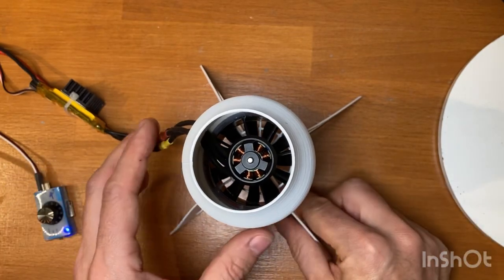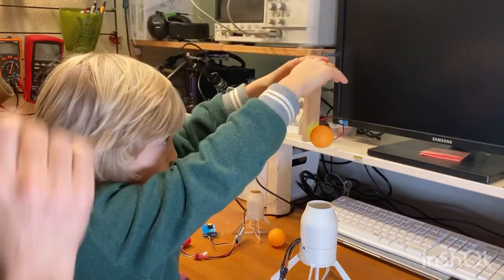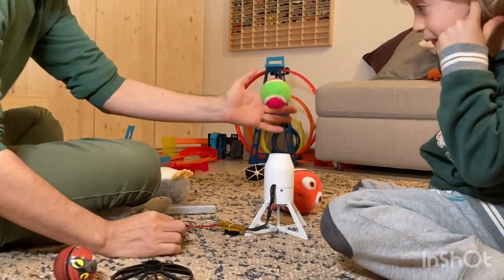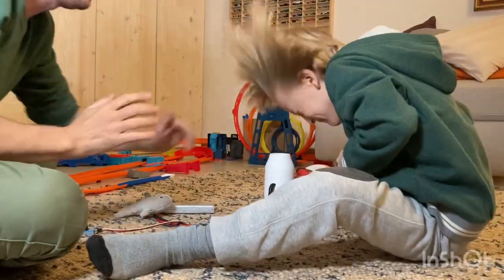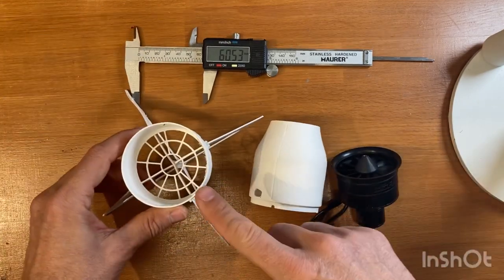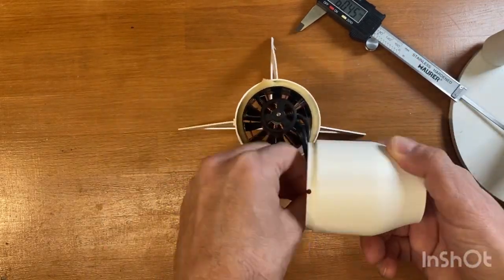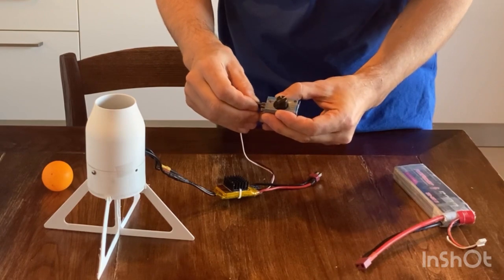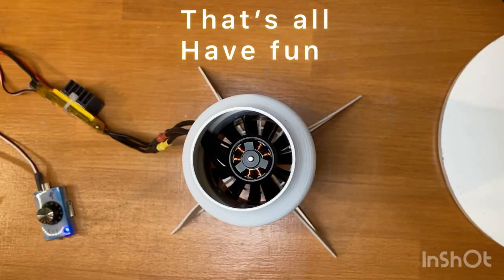Aerodynamic levitation with RC EDF - how to video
I realized only later how a different thrust tube could impact the performances thanks to this video:

Intro: (0:00)
Testing:(0:27)
Assembling:(1:53)